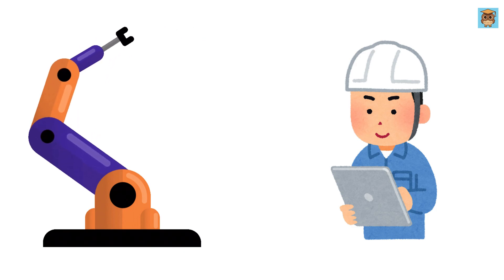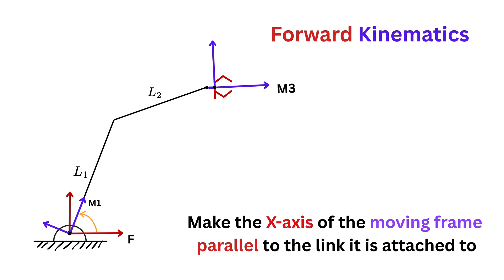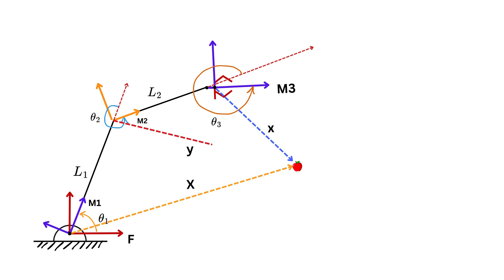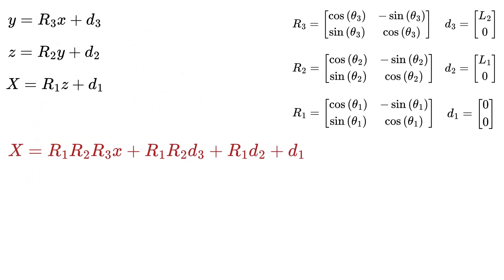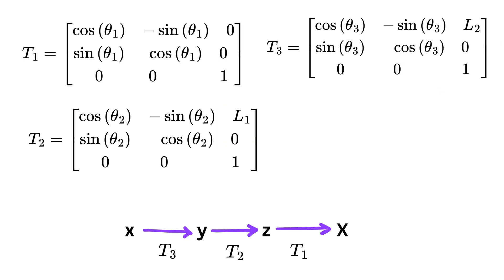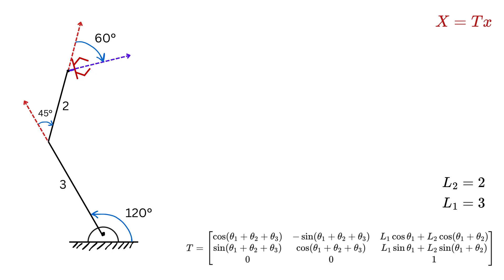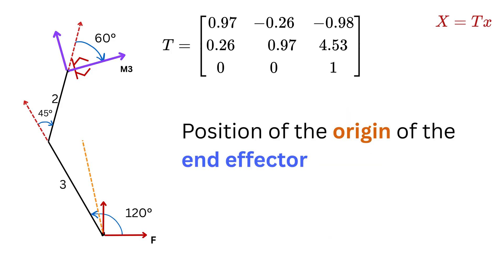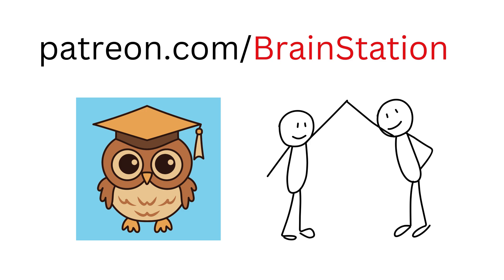Solved Example - Forward Kinematics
If you're reading this, drop a comment using the word "Sigma Boi". Have an amazing day, you all are awesome!